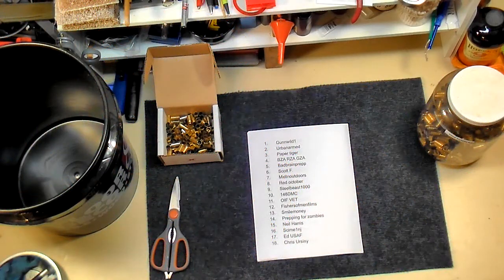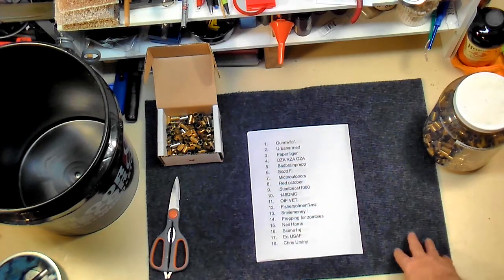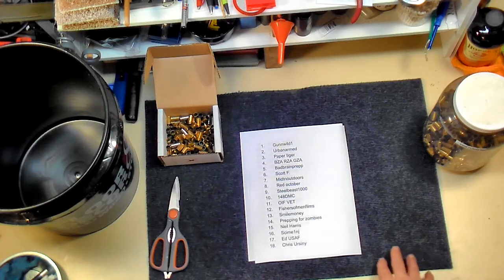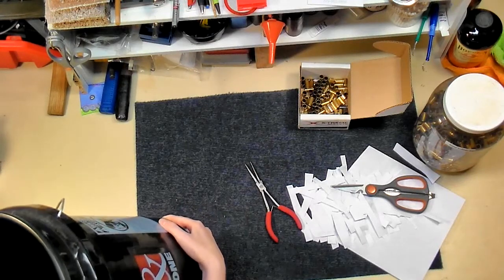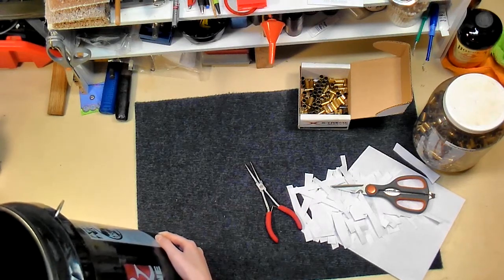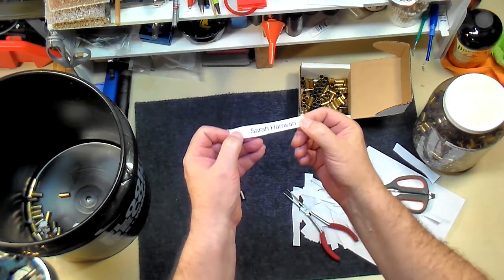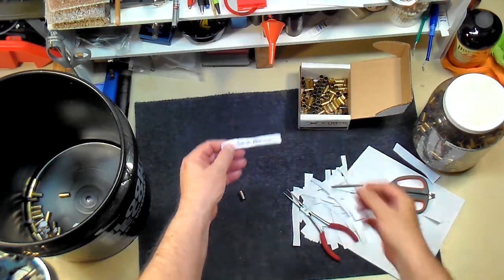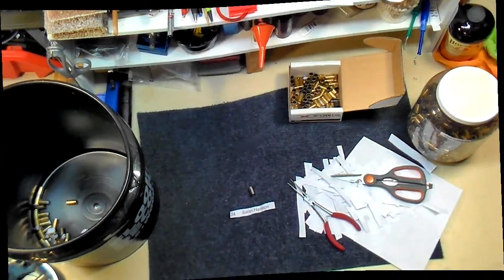May Contest Winner